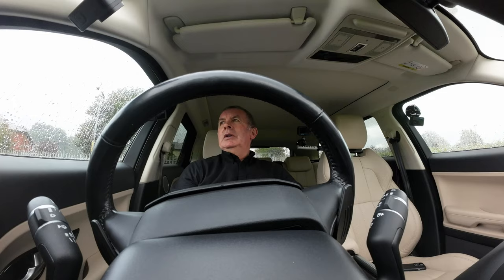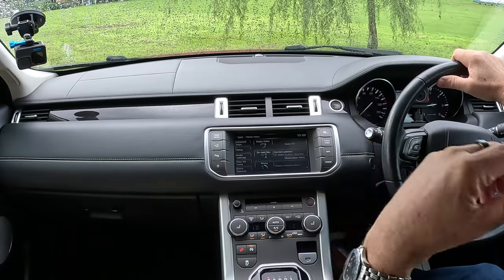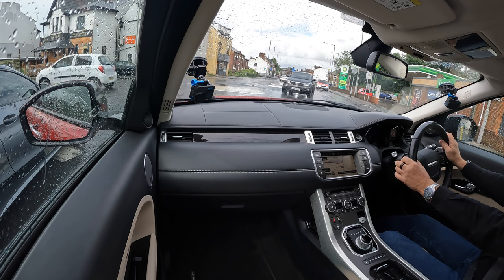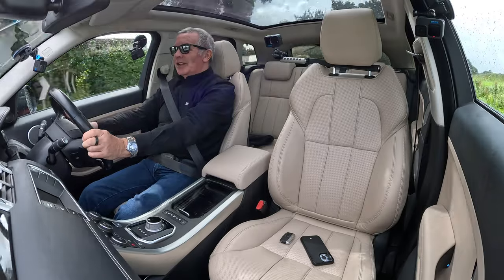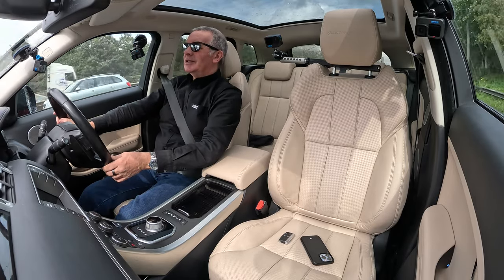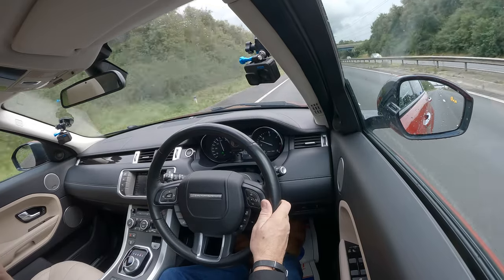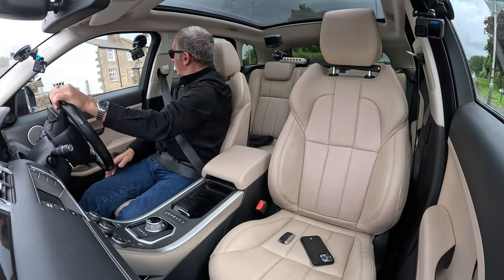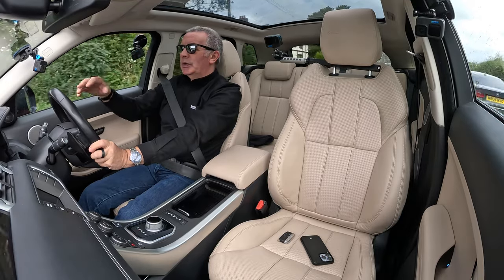2015 Range Rover Evoque 2 2 SD4 Autobiography Auto 4WD Euro 5 5dr WV64VHC | Review And Test Drive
2015 Range Rover Evoque 2 2 SD4 Autobiography Auto 4WD Euro 5 5dr WV64VHC | Review And Test Drive